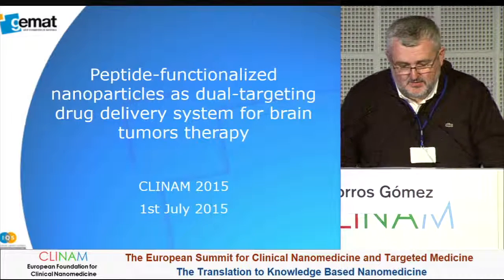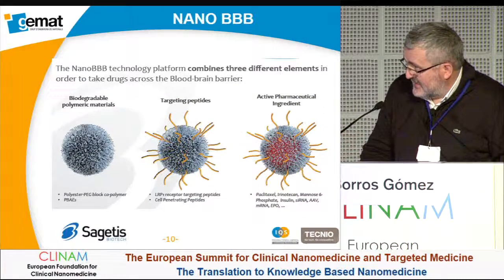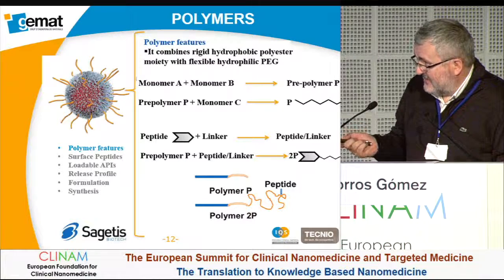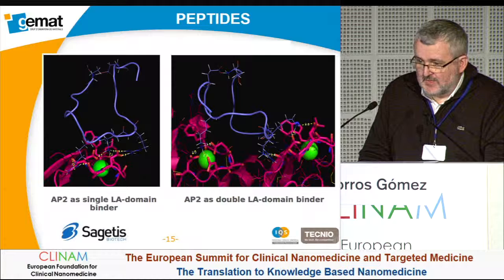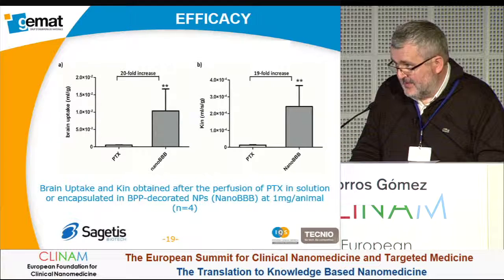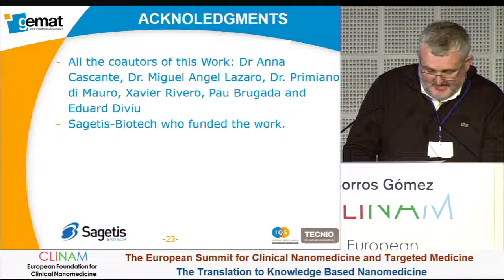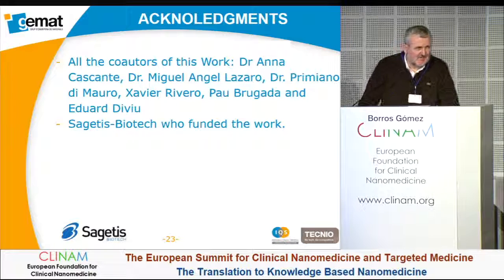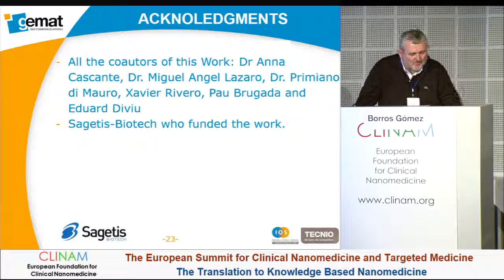Peptide‐functionalized Nanoparticles as Dual Targeting Drug Delivery System for Brain Tumors Therapy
speaker - Dr. Salvador Borros, CSO, Sagetis‐Biotech, Barcelona, (SP).

"Nanomedicine for Alzheimer and other Brain Diseases"
Chair - Prof. Dr. Rutledge Ellis‐Behnke, Director of the Nanomedicine Translational Think Tank Department of Ophthalmology, Medical Faculty Mannheim, Ruprecht‐Karls‐University, Heidelberg (D)

Day 3 Hall Singapore
The European Summit for Clinical Nanomedicine and Targeted
Medicine – The Translation to Knowledge Based Medicine
Eighth Conference and Exhibition, June 28 – July 1, 2015
CLINAM 2015
1.7.2015